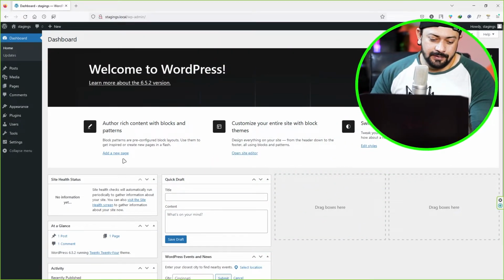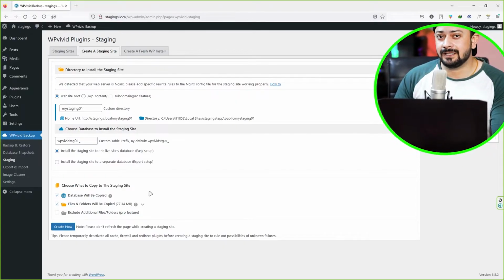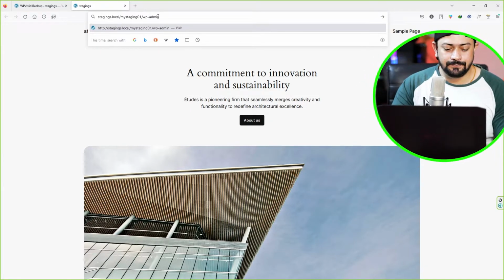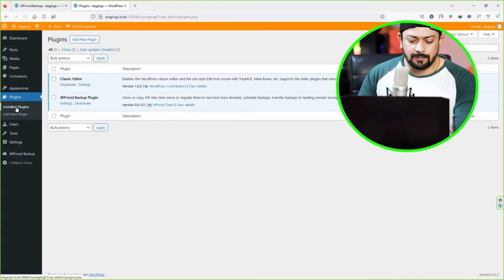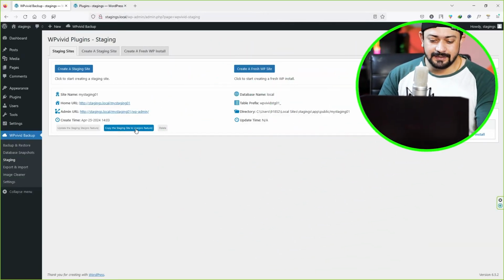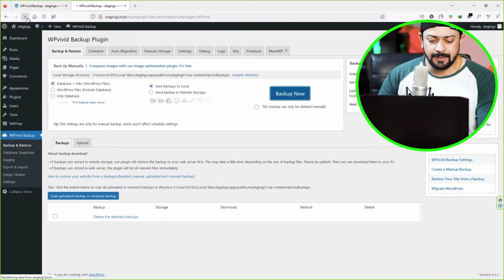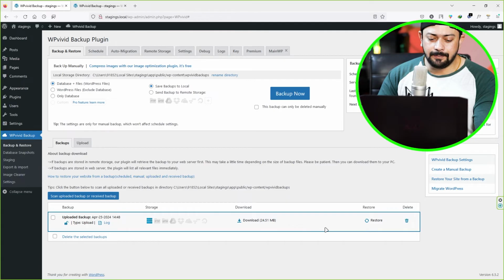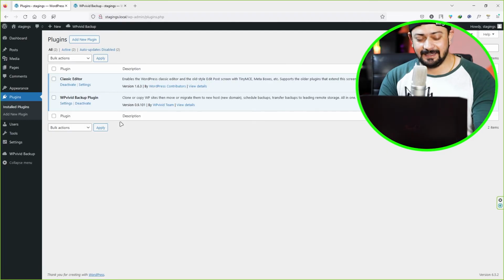How to Create a WordPress Staging Site (Safe Testing)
Want to try out new WordPress themes, plugins, or custom code but scared of breaking your live site? A staging site is your answer! This video is your complete guide to safely testing changes on WordPress.

What we'll cover:
    Understanding WordPress staging sites
    Creating a staging site with the WPvivid plugin (free + pro options)
    Testing themes, plugins, and code on your staging site
    Pushing changes from staging to your live WordPress site